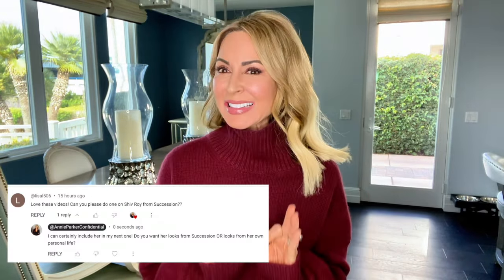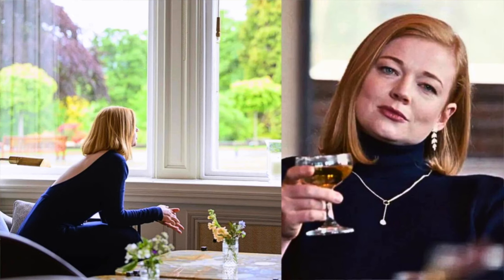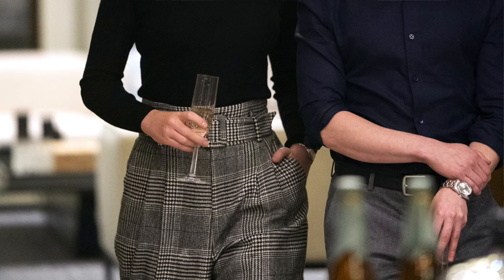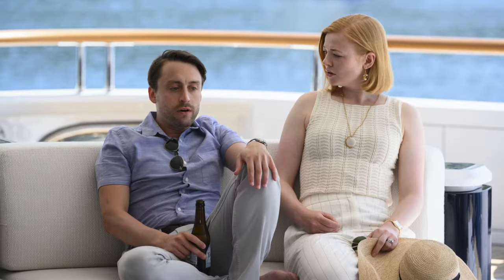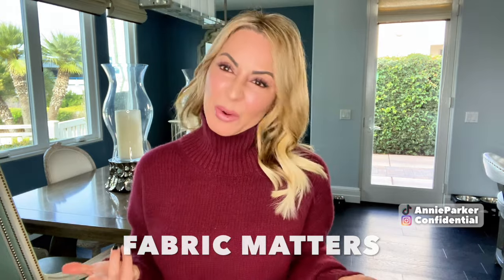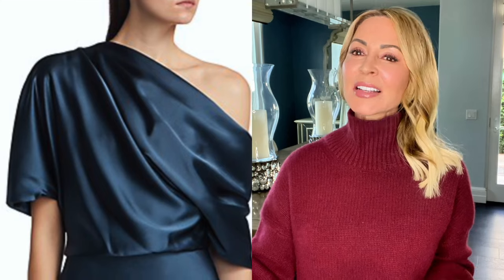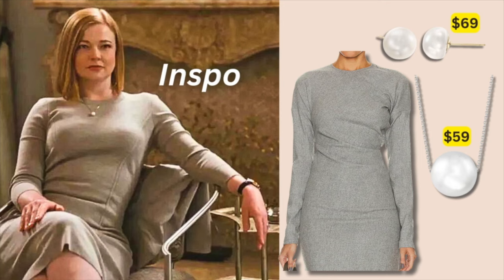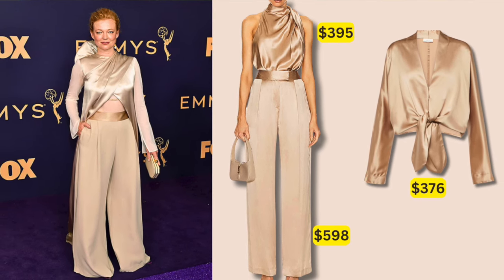SHIV ROY SUCCESSION - BEST OUTFITS for LESS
SUCCESSION SHIV ROY's STYLE for LESS! Her QUIET LUXURY Fashion is EASY to Get Once you know the Basics. succession quietluxury annieparkerconfidential IG
My SWEATER (wearing XS):

SHOP SHIV ROY LOOKS:
1. KNIT DRESS:
 (Gabriela Hearst)
KNIT DRESS (also in petite) $290
Gabriela Hearst ORIGINAL DRESS: $660, xs
2. PLAID PANT, BLACK TURTLENECK
PANT $220
LESS $175
Cashmere TURTLENECK $119
NECKLACE Set $65
EARRRINGS $50
3. IVORY SWEATER & NAVY TROUSER
IVORY MOCK NECK $129
NAVY TROUSER $375

ONYX PENDANT $54
CROS PUMP $155

 SWAP:
Gray Cashmere Turtleneck $89

4. PLAID COATDRESS:
COATDRESS $312
Skinny BELT $145
KITTEN HEEL $150
Diamond NECKLACE $150
5. TEAL DRAPED SILK DRESS
OPTION 1:
CAPE DRESS $475
OPTION 2:
OFF-SHOULDER DRESS $495

J HOOP EARRINGS $199
SILVER HEELS $250
LESS $99
6. GRAY TWISTED DRESS
DRESS $525
Pearl NECKLACE $59
Pearl EARRINGS $69
7. CHAMPAGNE SPLURGE
Silk PANT $598
Silk Top $376 (672 regular)
OPTION, HALTER $395
Gold HOOPS $195

VIDEO CHAPTERS:
0:00 intro
0:36 Gabriela Hearst KNIT DRESS
1:15 PLAID & CASHMERE TURTLENECK
2:23 STYLE TIP
2:42 HIGH-WAIST TROUSER Outfit
3:35 MaxMara COATDRESS Outfit
4:00 DRAPED SILK DRESS
4:51 GRAY TWISTED DRESS
5:20 CHAMPAGNE SILK – the Sei
6:16 outro